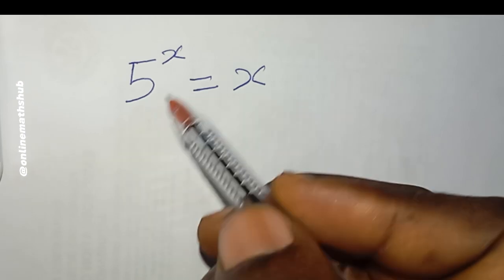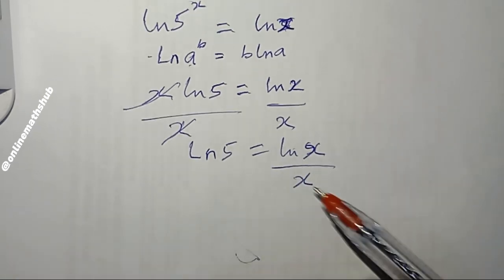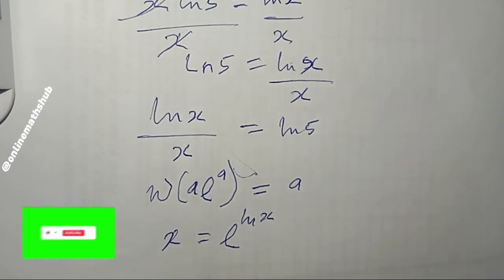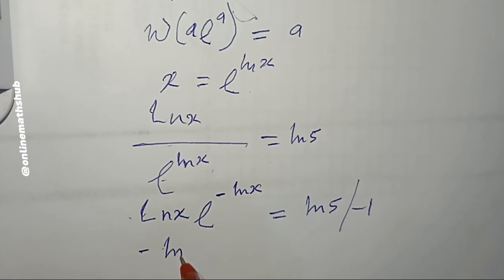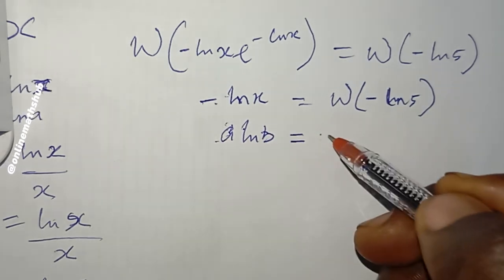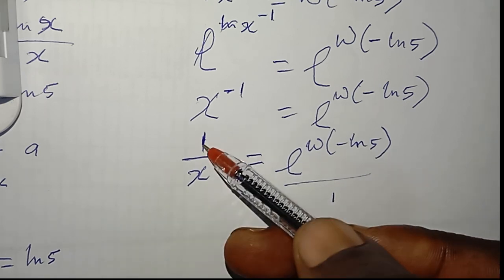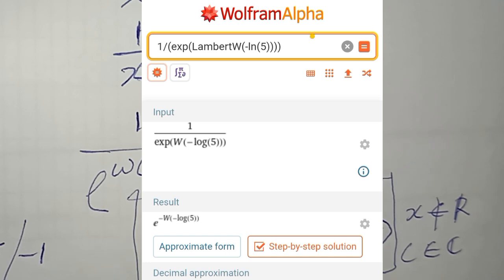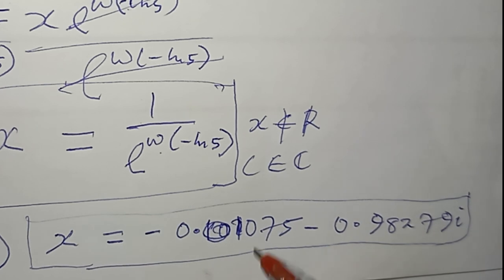Harvard Entrance Exam preparation | Test your competence 💫